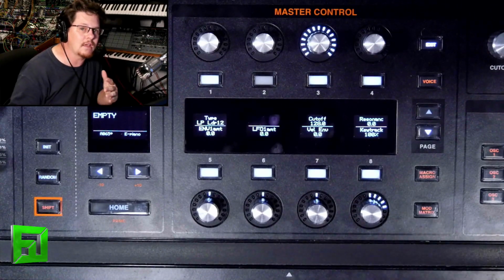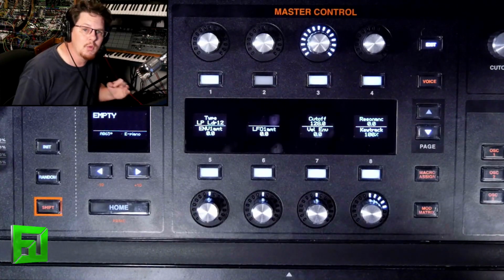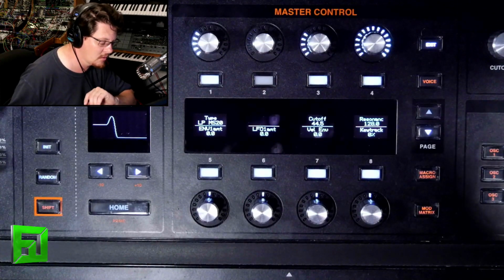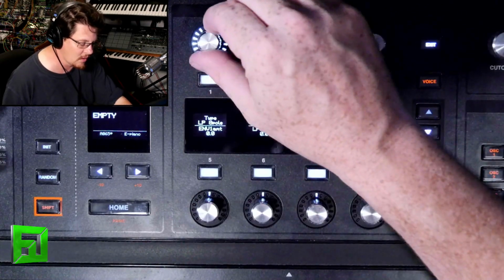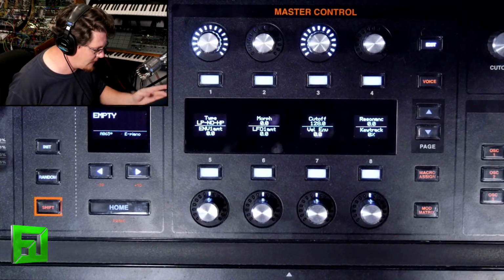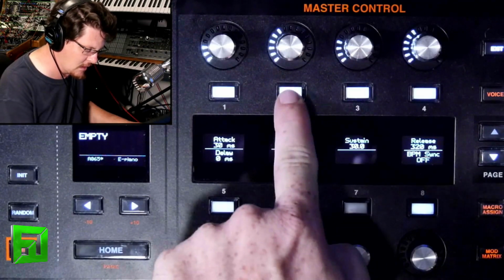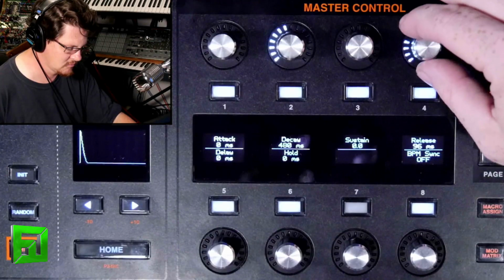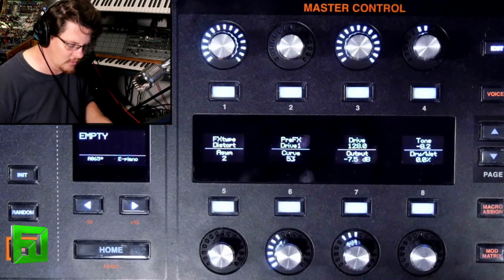ASM Hydrasynth 1.5 Update info and exploration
This is the new 1.5 update from ASM available at Ashunsoundmachines.com